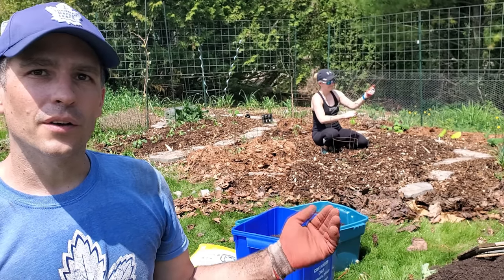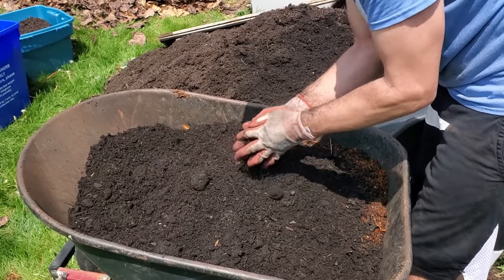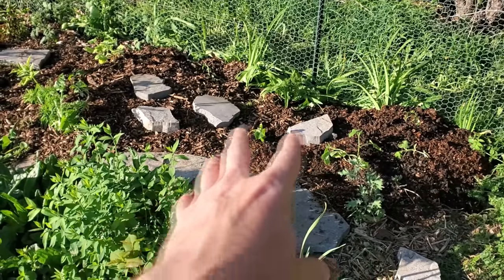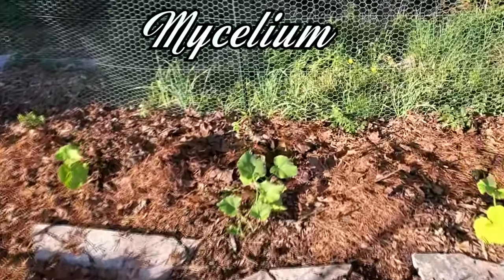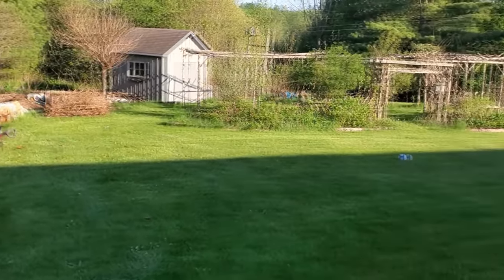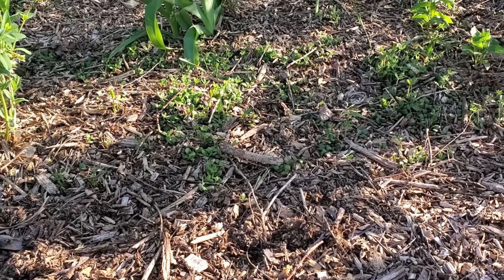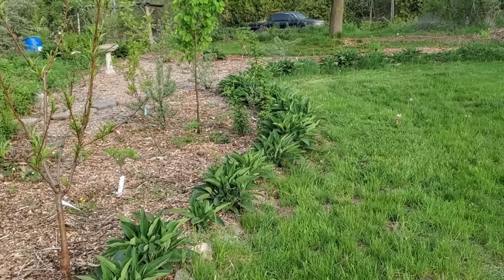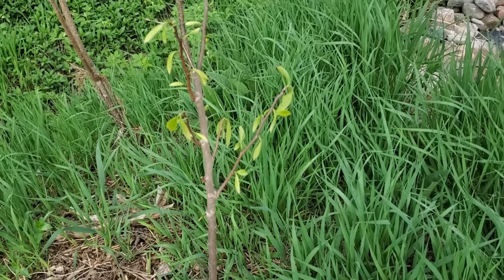Permaculture Principles in an annual garden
Today we clean up, organize, design and expand the annual garden. We're going to take some permaculture principles into this design, such as contour, water flows, energy flows, polycultures, biochar, manures, compost, and more!

Oh, and a quickie before I continue, midway through the video I'm walking up the path next to the pond, pointing out mint along side the path and I say "mint and garlic" when the garlic is Egyptian Walking Onion. My brain and mouth betray eachother sometimes, and my brain thinks Onions and my mouth says garlic. I think it's a funny dyslexia thing maybe?

Also, good news! My land is now officially certified as a wildlife habitat!

What does that mean, in a practical sense?

To be honest, not really a whole lot. However, one thing I'm hoping that it does is that people who walk by see my place as contributing positively to the Earth. Sometimes changing someone's perception of that big woodchip pile, or all those weedy looking plants like Dandelions that I leave growing in my lawn and garden... maybe it is the trigger that opens their mind, and unplugs them. Worst case? It's a cool sign and it makes me feel good, so "Imma do it."

Then we take a wander around and show more food forest updates. The updates come quick this time of year. Each day is a new tree blooming.

You can now also find Canadian Permaculture Legacy on Odysee

Odysee will automatically import any videos from here, and is a blockchain streaming service - so once my videos are there, they are there forever. Unhackable. Permissionless.

Moving to the country to start a new life. Young Family trades sodgrass for a horse farm over at Barn Boots and Country Roots:

For great recipes, cooking, storing, canning, and growing tips, check out Gardening in the North: